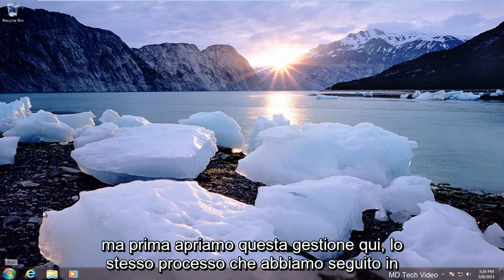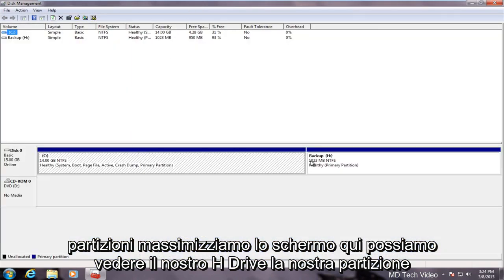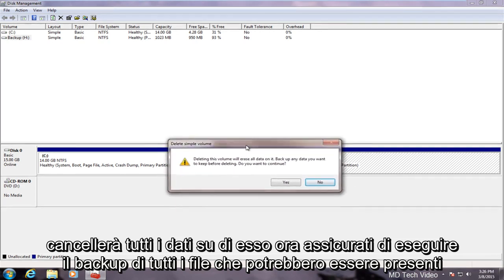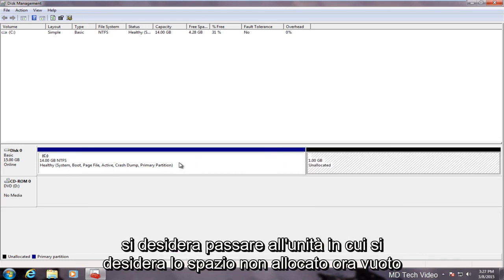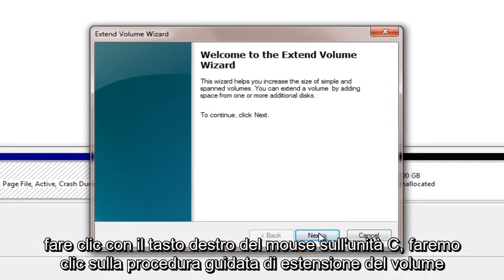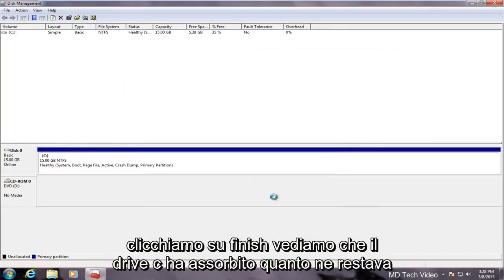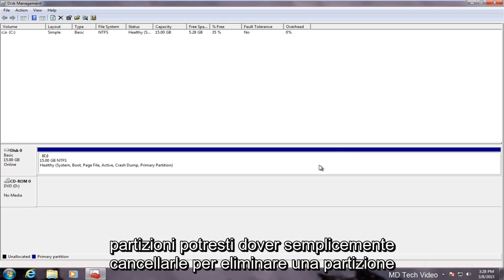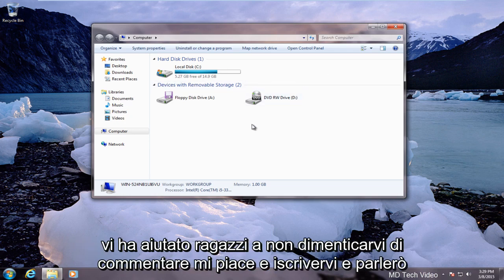Come eliminare una partizione in Windows 7/8/10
Questo tutorial vi mostrerà come eliminare una partizione su Windows 7.

Occasionalmente, potresti voler rimuovere tutte le partizioni su un disco rigido su Windows XP, 7, 8, 10. Ad esempio, potresti voler eliminare tutte le partizioni per una pulizia del disco. Oppure potresti tentare di eliminare tutte le partizioni quando desideri cancellare tutti i dati in modo permanente su un disco del tuo computer. Questo articolo introdurrà metodi gratuiti per eliminare tutte le partizioni su Windows 10, 8, 7 e XP.

Libero per eliminare tutte le partizioni sul disco interno di Windows 10/8/7 / XP

Potresti voler eliminare tutte le partizioni su un disco rigido interno o un'unità USB esterna su Windows. Se è necessario eliminare tutte le partizioni su un disco rigido interno, è possibile utilizzare uno dei seguenti metodi:

Metodo 1: Gestione disco per eliminare gratuitamente tutte le partizioni in Windows

Non importa quante partizioni ha su un disco rigido, puoi aprire Gestione disco per eliminare tutte le partizioni sul computer Windows. Prima di eseguire l'eliminazione in Gestione disco di Windows, prestare attenzione ai seguenti punti:

1. Non è possibile eliminare una partizione di sistema su qualsiasi computer Windows.
2. Tutti i dati sulla partizione eliminata verranno cancellati in modo permanente.

Ora, segui i passaggi seguenti per eliminare tutte le partizioni, ad eccezione della partizione di sistema su PC Windows: